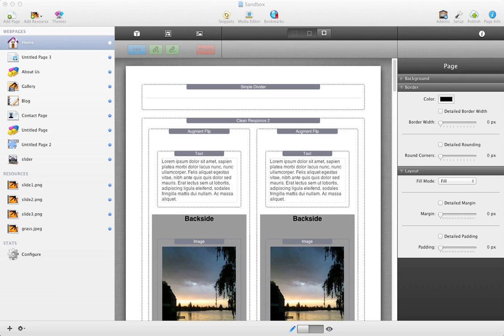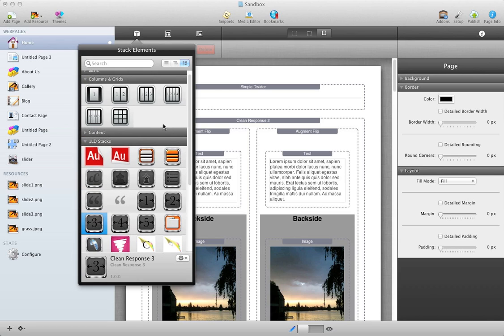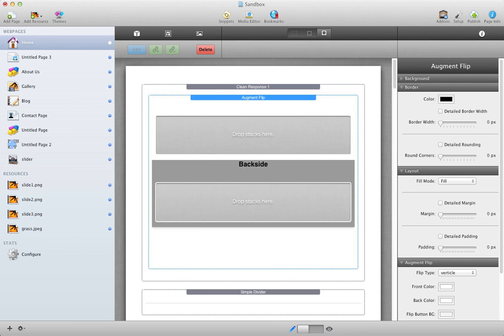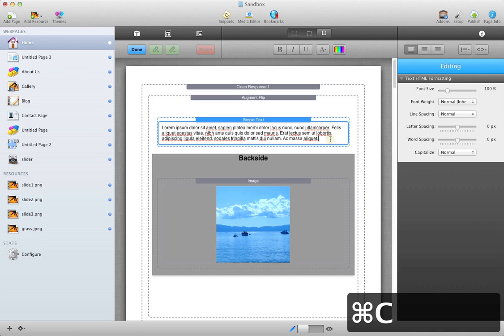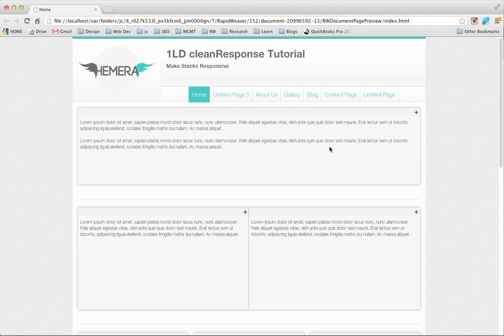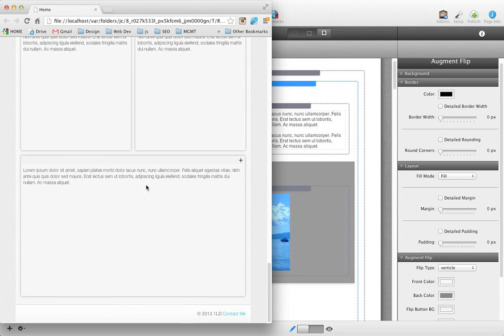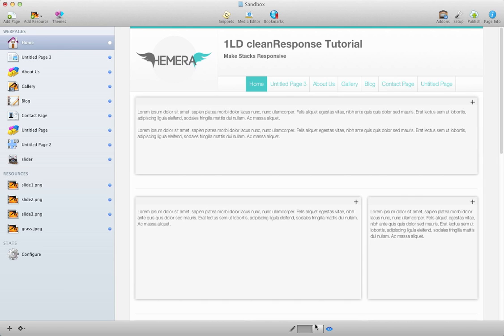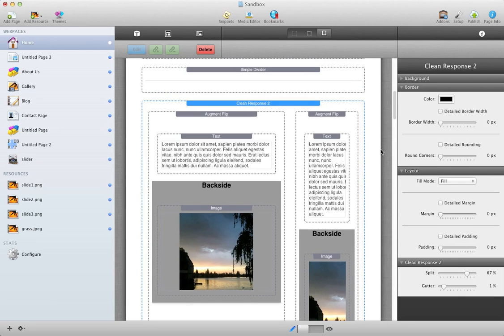cleanResponse RapidWeaver Stack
Premium Stack that makes Stack columns fully response. Also control the width of multiple columns and gutter space between.